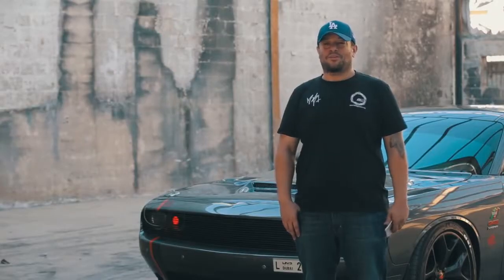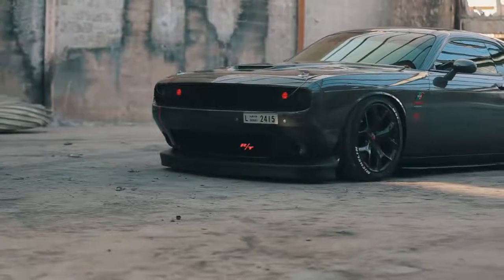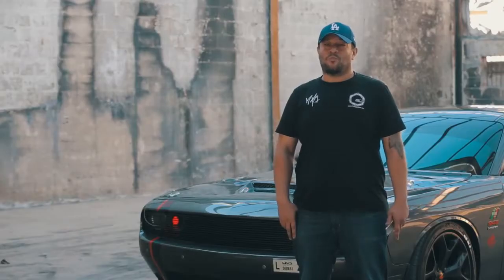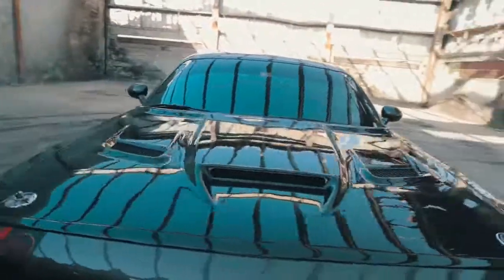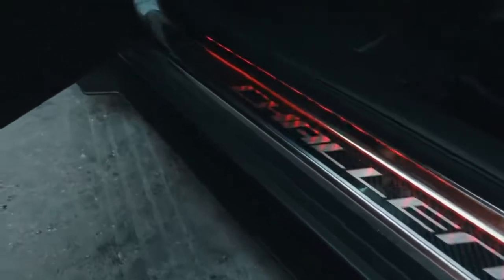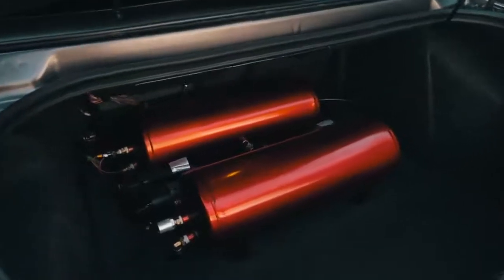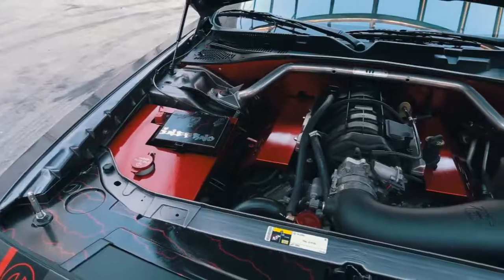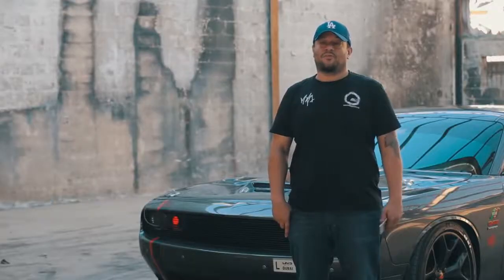Dodge Challenger R T Турбина